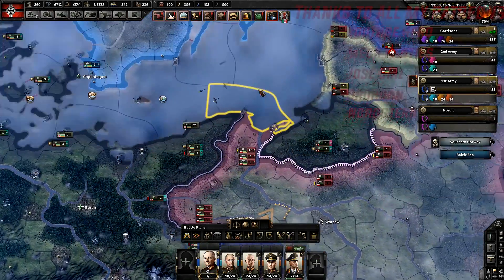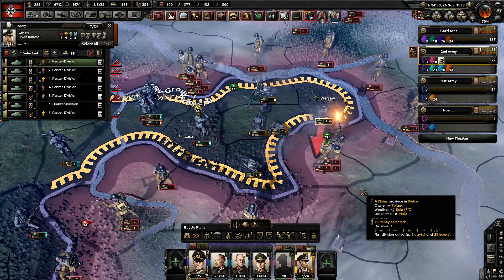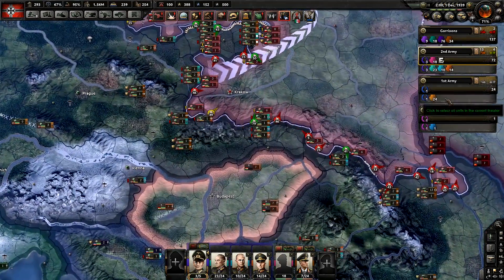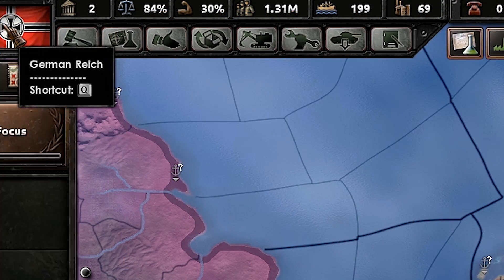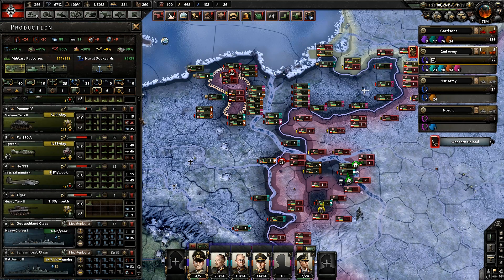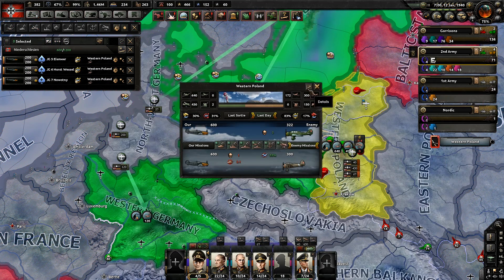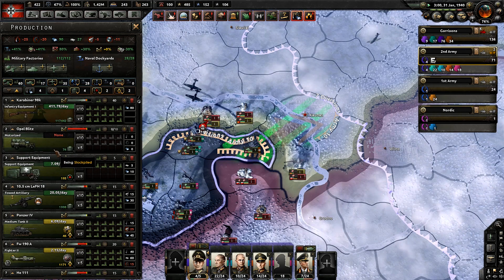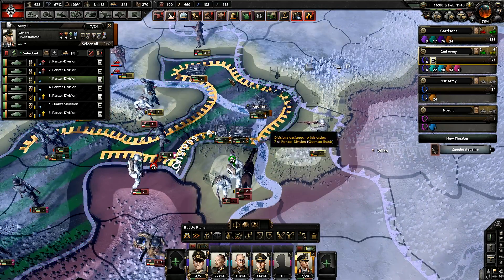HOI4 Why You Should Convert All Your Factories (Hearts of Iron 4 Guide)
in another hoi4 guide im showing you guys a strategy on how to beat the allies very easily in multiplayer or singleplayer and how to play hearts of iron a little easier with this hearts of iron 4 tutorial. by swapping factories at certain times in hoi iv you as japan can out produce the united states, or as germany out produce russia and italy the uk, we add up the math behind this strat and see how it works and how to do the best hoi4 strat ever